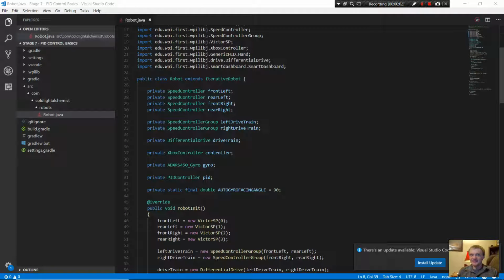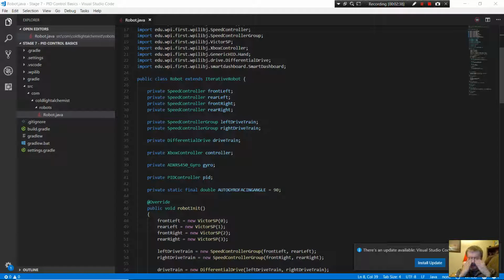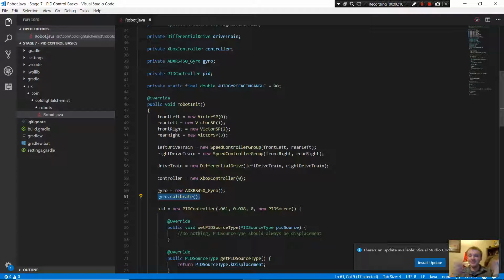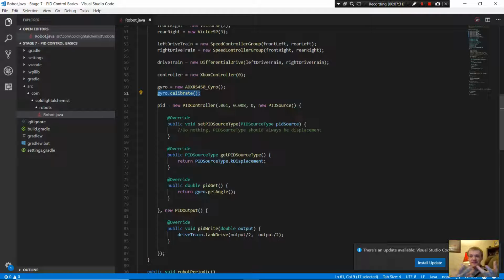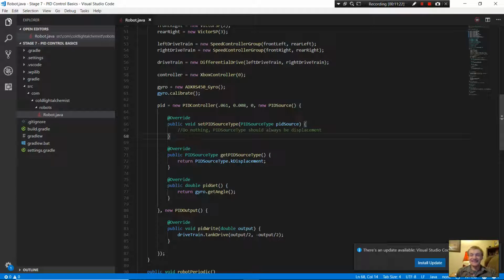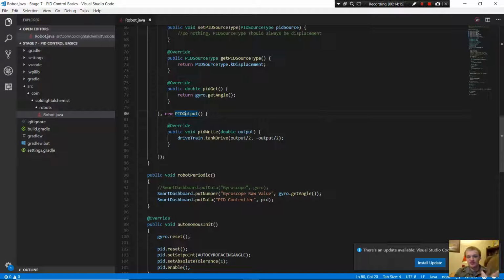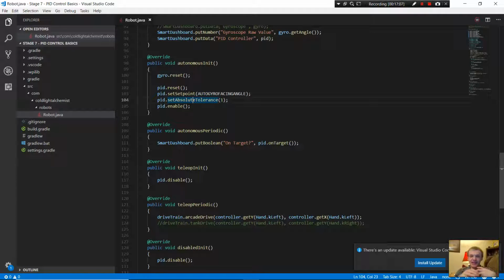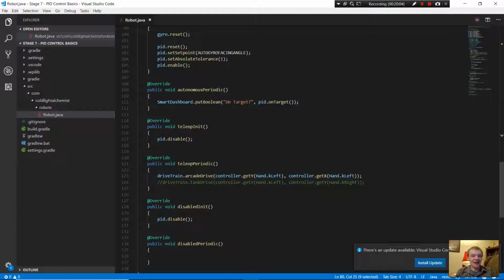Programming Training Stage 7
Covers PID Control